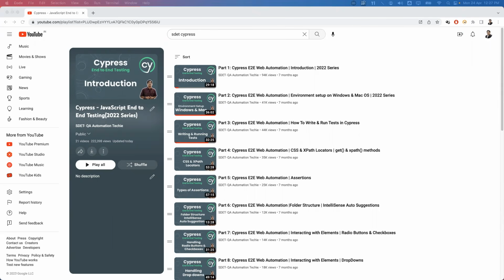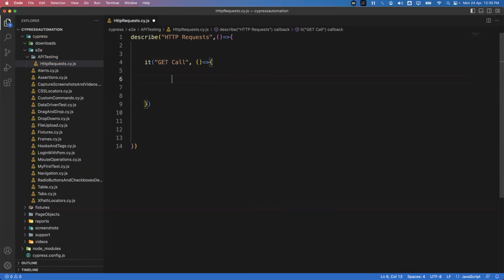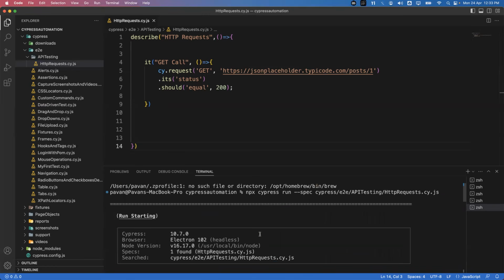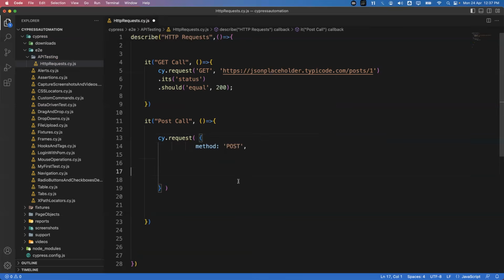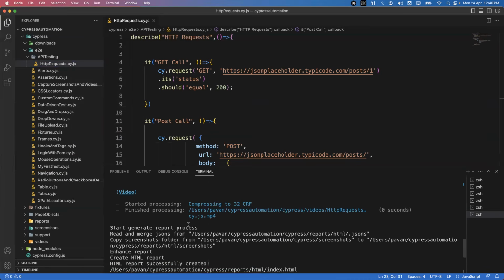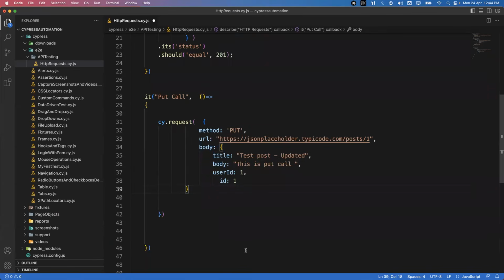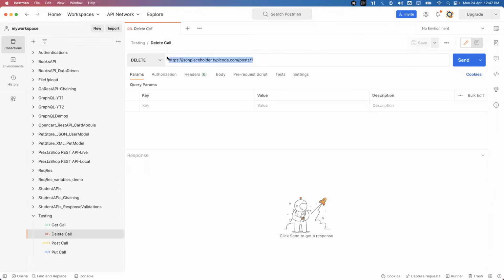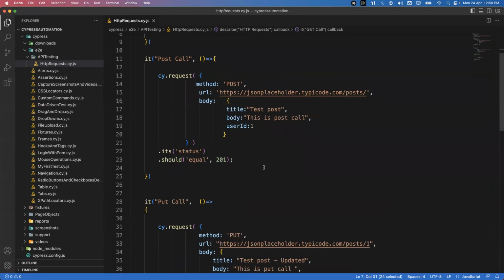API Testing using Cypress | HTTP Methods | Part 1